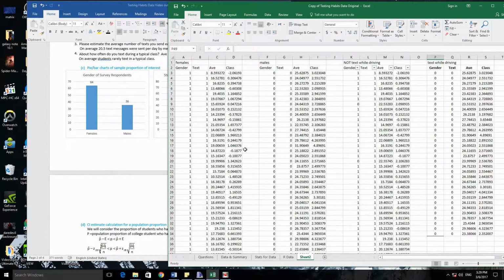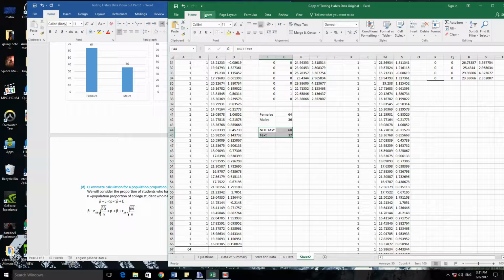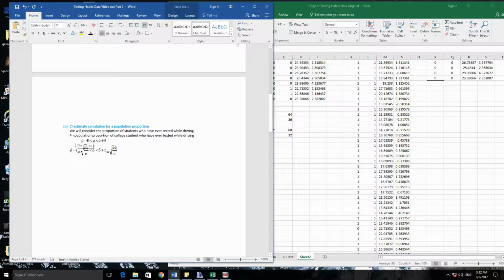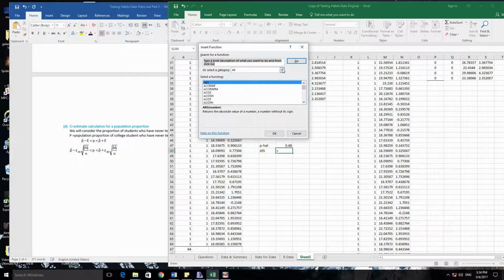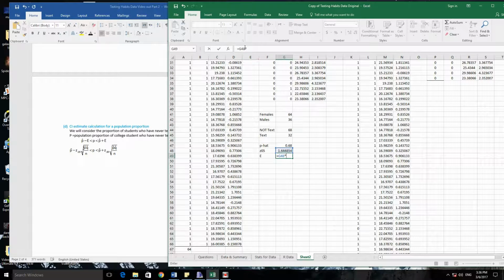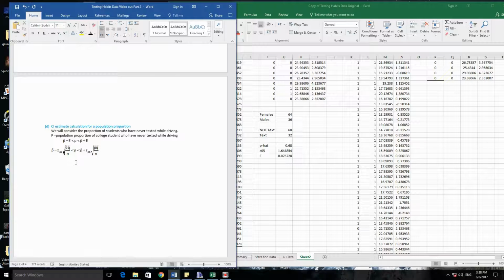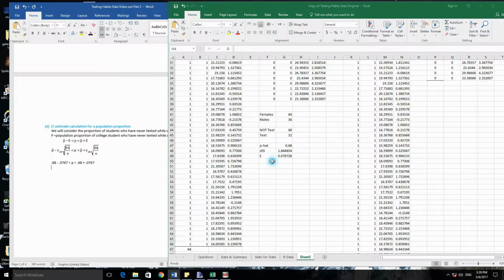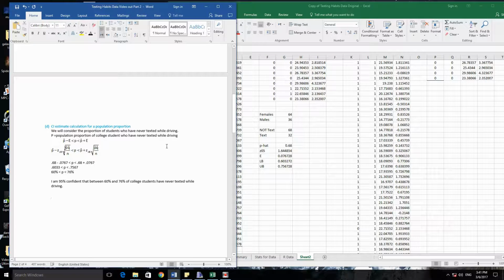M124 Proj P2c d B